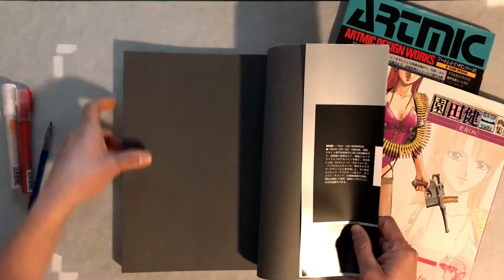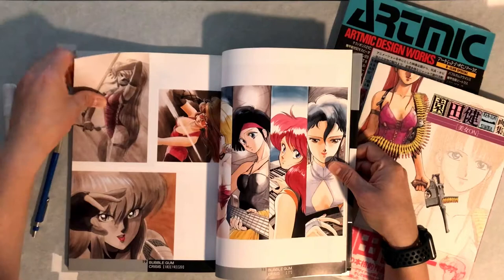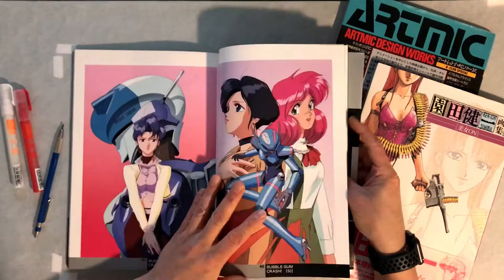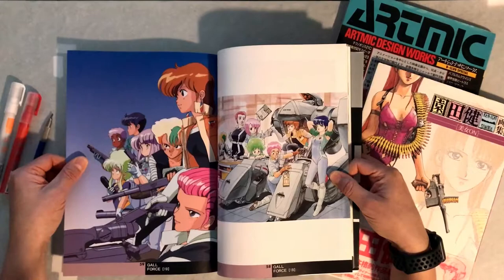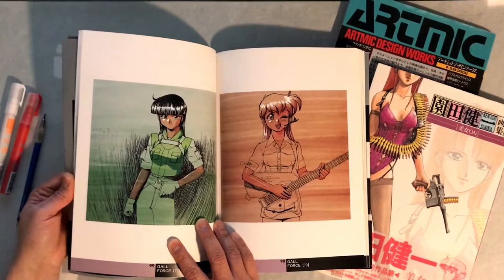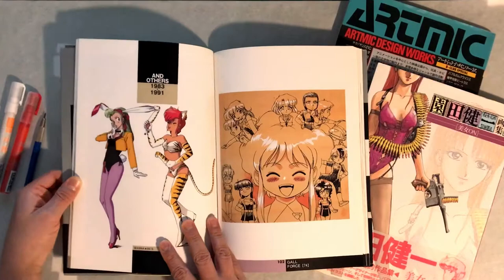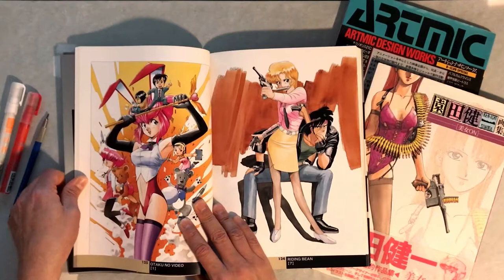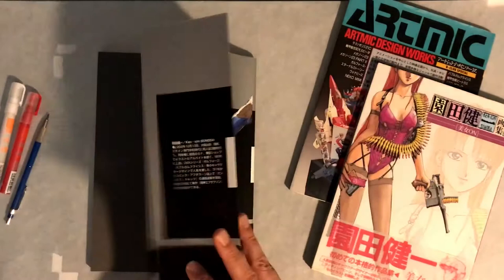Bubblegum Crisis Ken-Ichi Sonoda art book review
Hi anime fans! If your into classic 80s anime, this Ken-Ichi Sonoda Bubblegum Crisis book is going to blow you away! It is full of amazing illustrations and artwork. This book (or mook) also has illustrations from the Gal Force and Riding Bean anime.